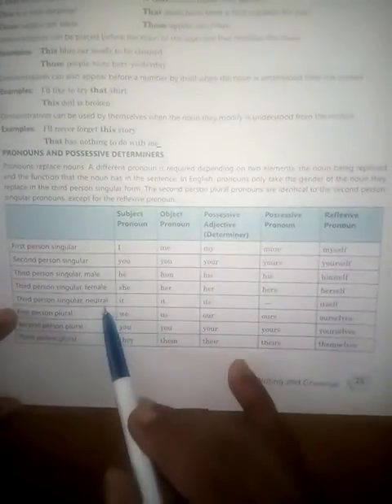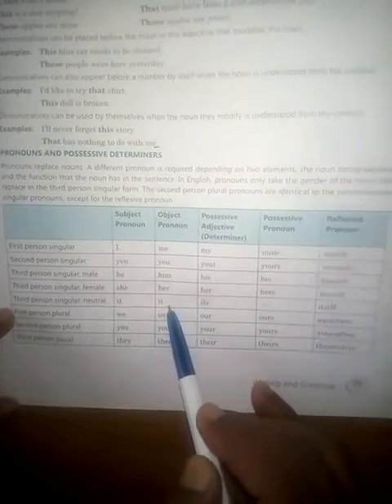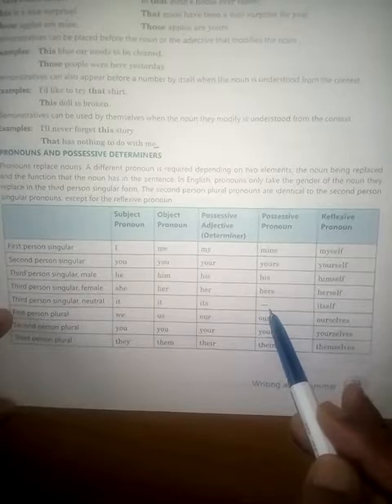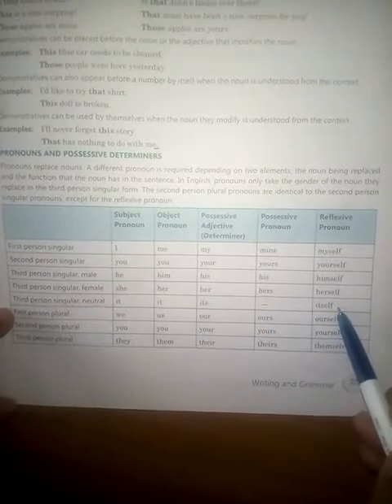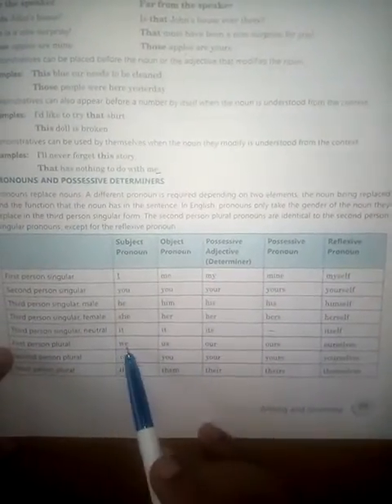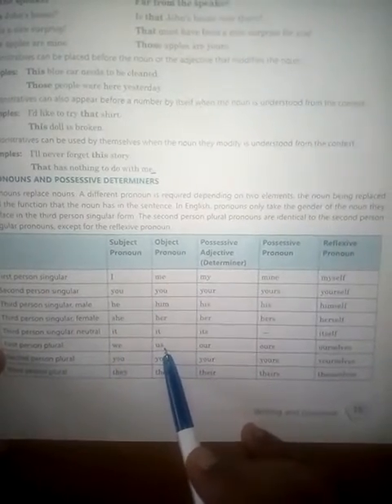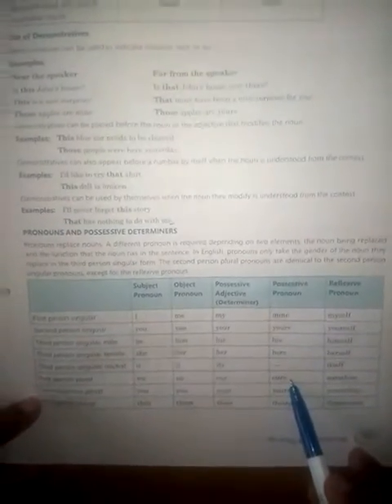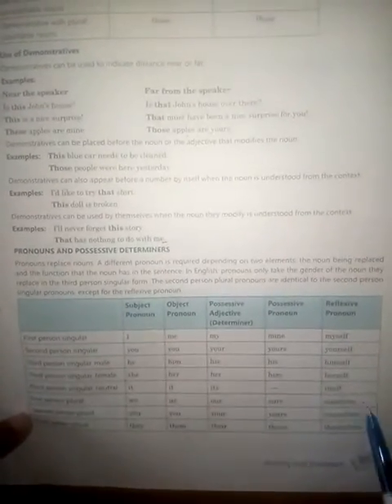Class 9 - English grammar - Chapter 2 , Part 3